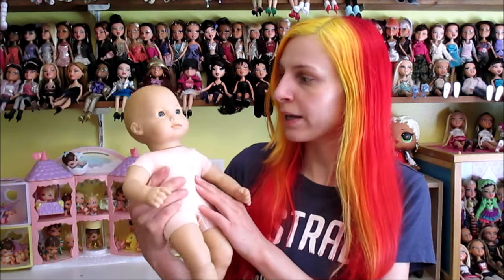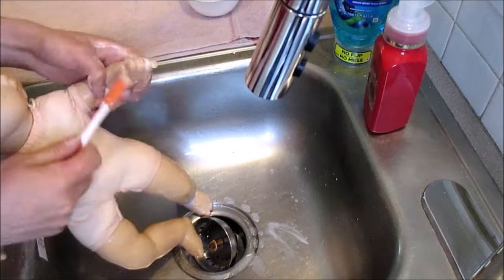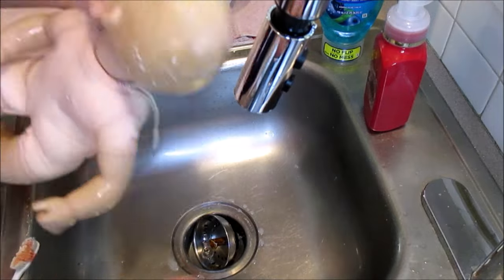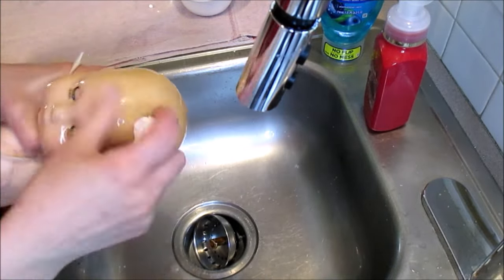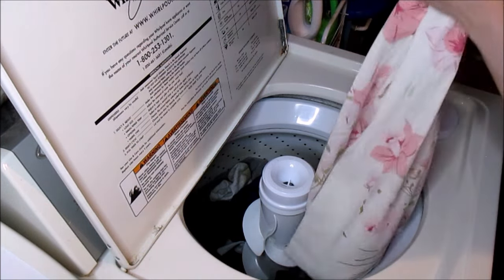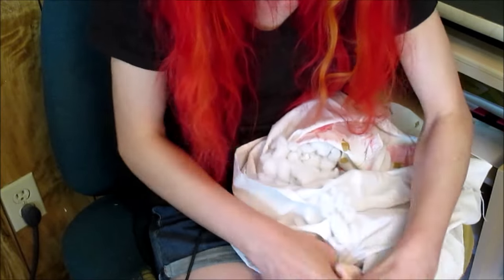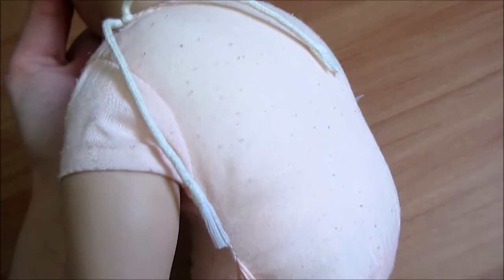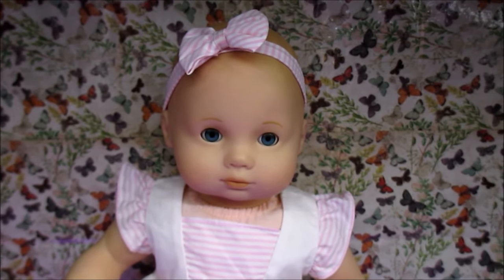Dolly Transformations: A Very Battered Bitty Baby!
I rescued this cutie at the local flea market in June of 2024.  She was so cheap I just couldn't help but bring her home.  This baby needed some TLC, but she cleaned up beautifully!